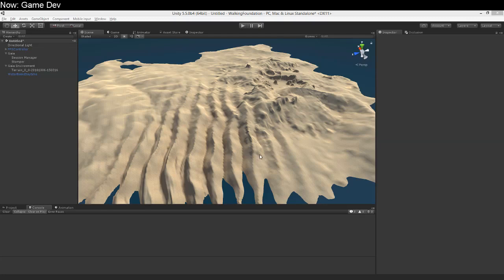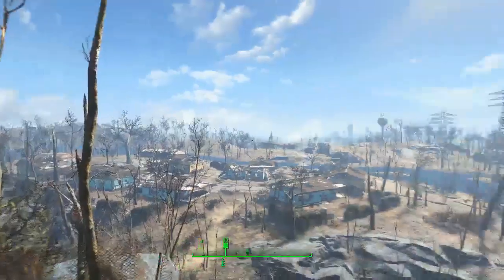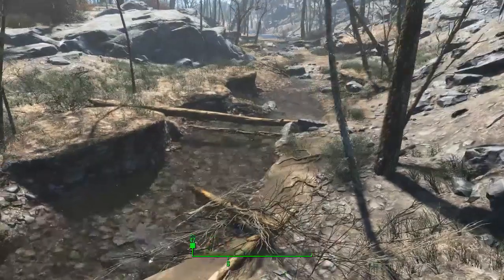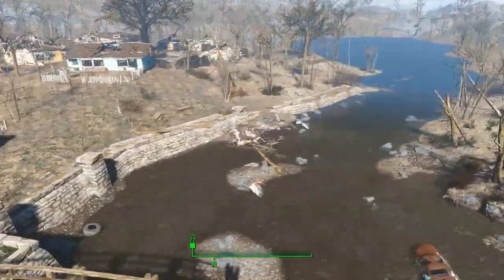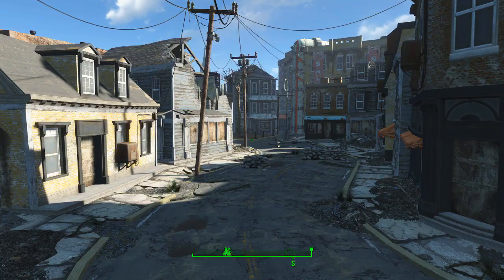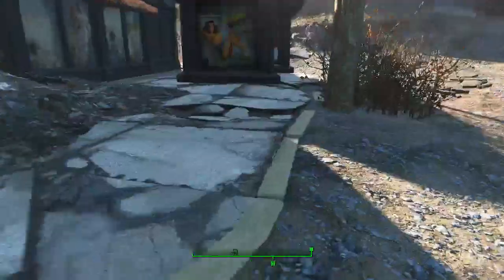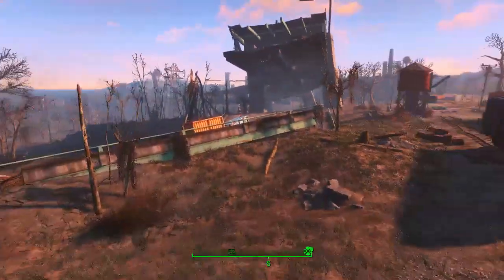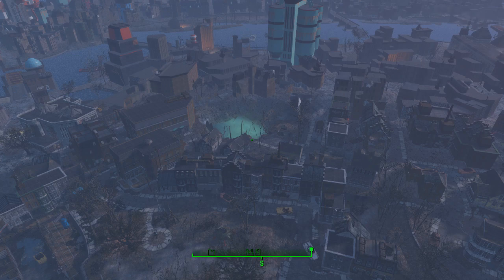Open World Maps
Let's talk about how Fallout 4 does its open world map, and how you should do it as well.